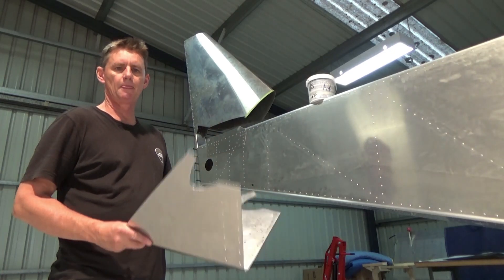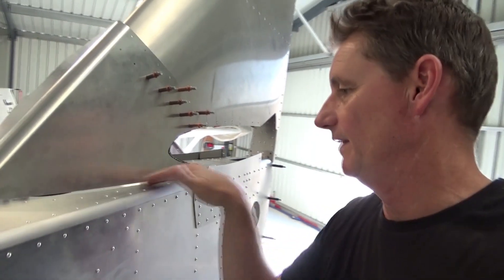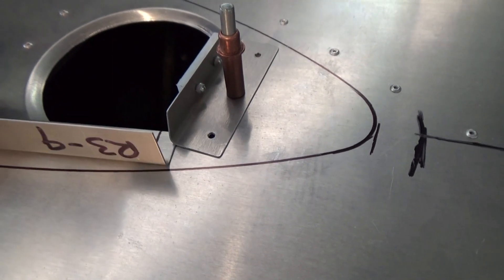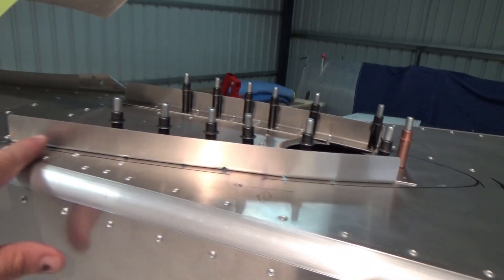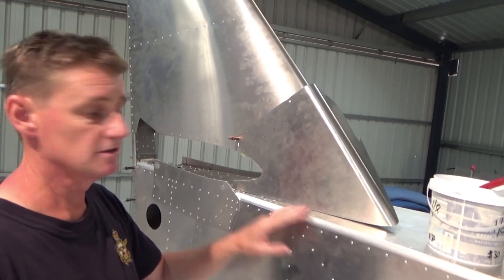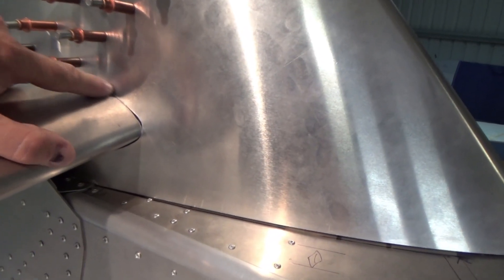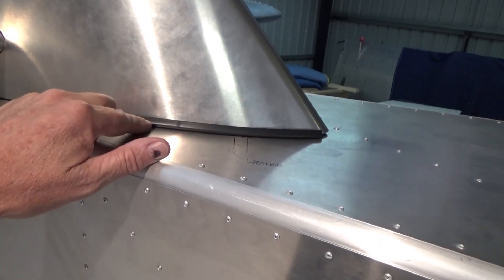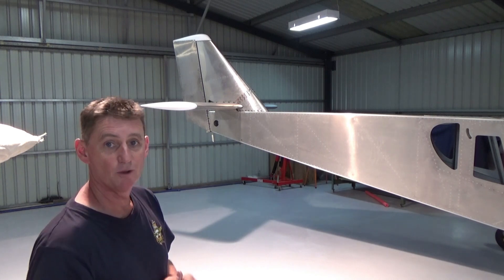How I installed the Zenith CH750 Cruzer Dorsal fin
Finishing off the empennage on my Aussie Built CH 750 Cruzer